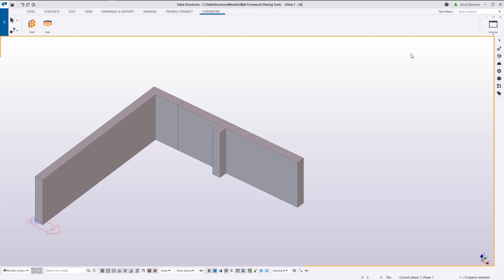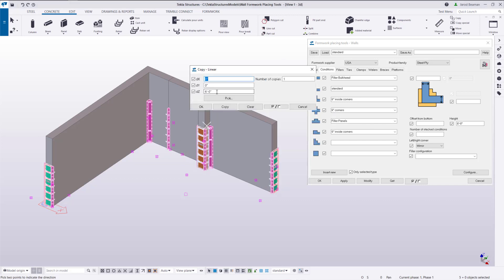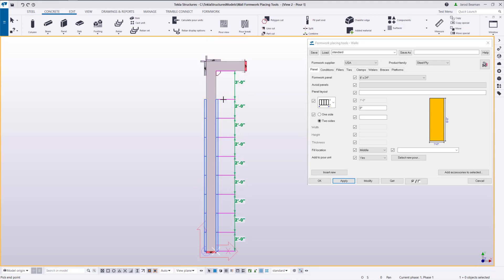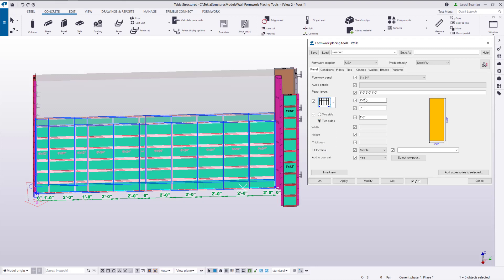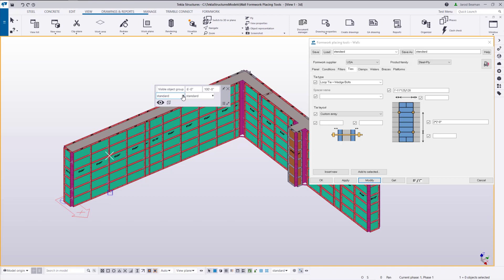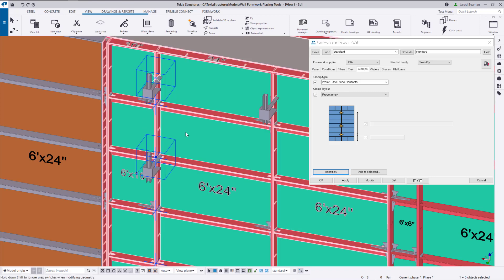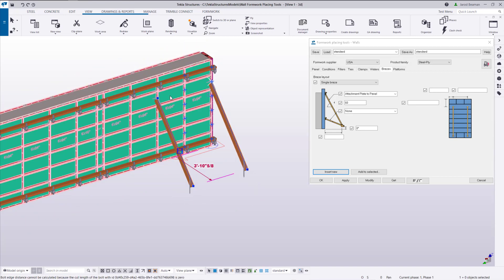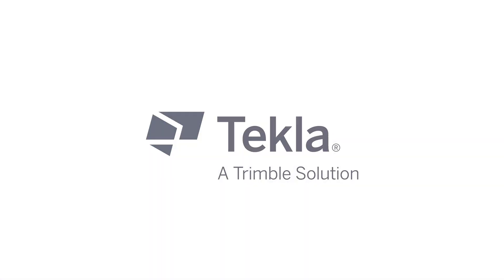Tekla Structures Wall Formwork Tutorial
In this tutorial, you'll learn and understand how to place conditions, panels and accessories using Tekla's Walls Formwork tool.  Included are tips and tricks for Tekla users to assist you in your workflow.